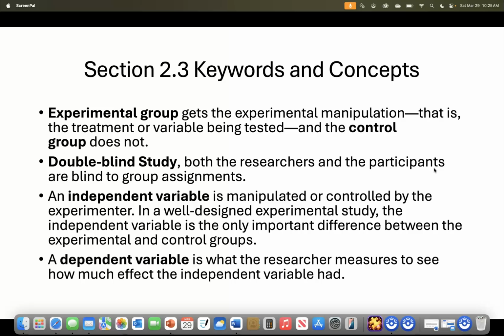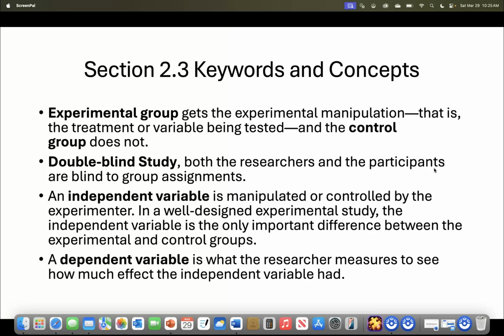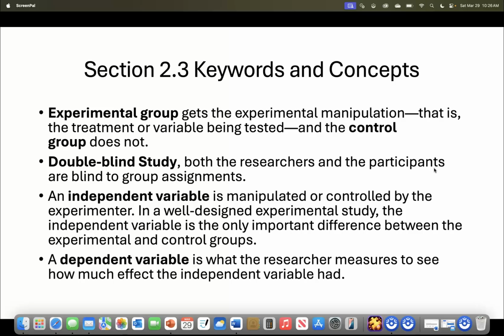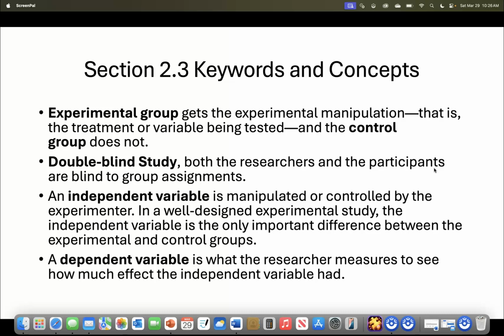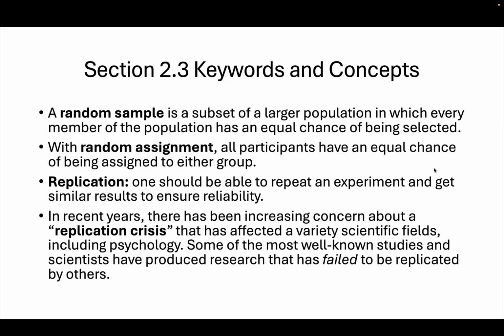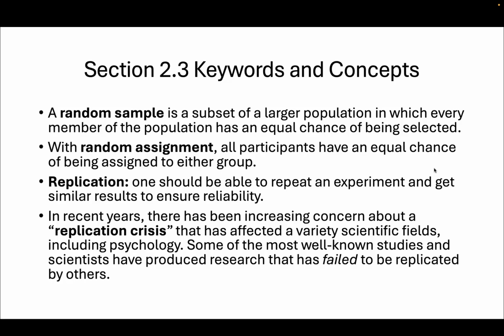Chapter 2 Keywords and Concepts 3